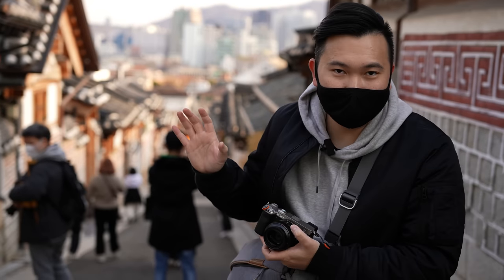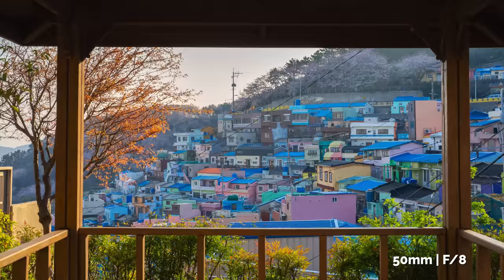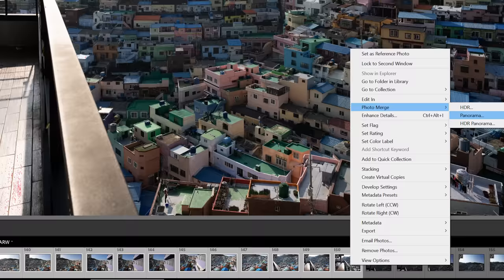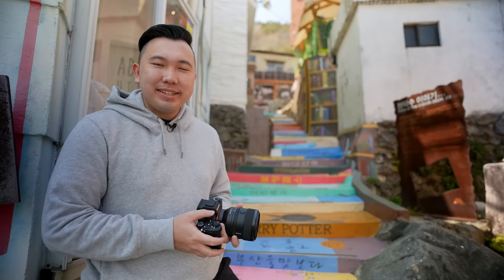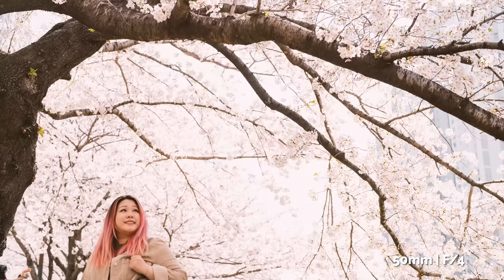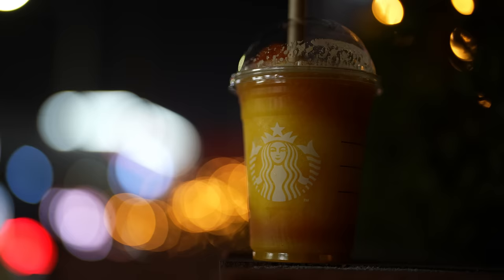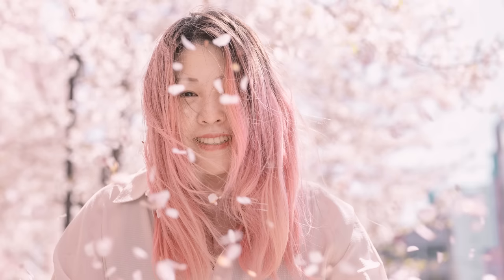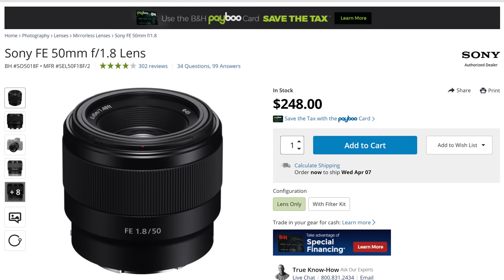How I Use a 50mm for Travel Photography | Busan South Korea 2021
A Guide on how to take better photos with a 50mm Lens!

50mm Sony Lenses I Recommend for Full Frame!
Zeiss 55mm F/1.8 Small and SHARP!!
Amazon | BH

Sony 50mm F/1.8 BUDGET
Amazon | BH

Sony 50mm F/1.2 GM Only if you're ballin'

35mm Sony Lenses I Recommend for APS-C
Sigma 30mm F/1.4 Most Popular!!
Amazon | BH

Sony 35mm F/1.8 Has OSS!
Amazon | BH

Neewer 35mm F/1.7 Budget but also Manual Focus Only...
Amazon | BH

Chapters
00:00 Intro Hello!!
00:20 1. More than a Portrait Lens!
01:17 2. Pay attention to DETAILS!
01:49 3. How to get a WIDE Shot with a 50mm?
02:56 Support My Channel! Just Watch :)
03:51 4. Why the 50mm make shots look PRO! Compression!
05:13 5. Do You NEED an F/1.2 Lens?
07:02 6. Fine... It's GREAT for Portraits, too! :)
08:14 7. Why the 50mm is so accessible!

50mm is arguably the MOST popular lens in all of photography. Generally recommended as a second lens after the kit lens, this is many people's first prime lens, their first foray into "pro" photography world because it offers a very unique look. Combined with the F/1.8 aperture, it leads amateurs to a very unhealthy obsession for background blur or BOKEH ;) However, many people default this as a portrait lens and I don't blame them, it's easy to score amazing portraits with this lens but the 50mm is capable of so much more. It's versatility is often hidden but once discovered, it can be a powerful landscape, travel, street, & casual lens! Here's a video on how to maximize it's potential!